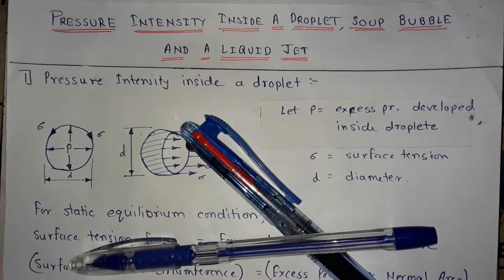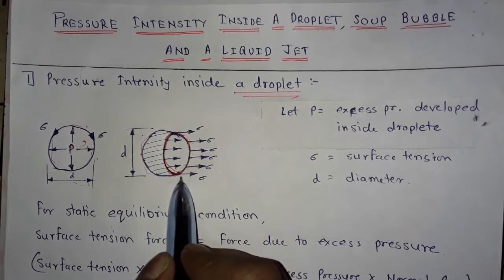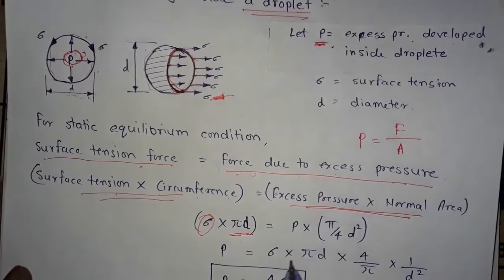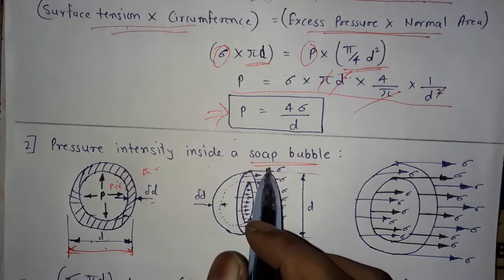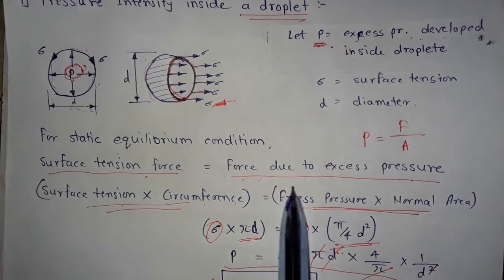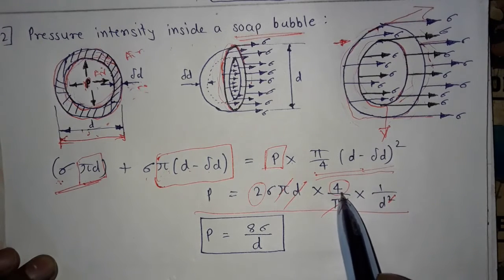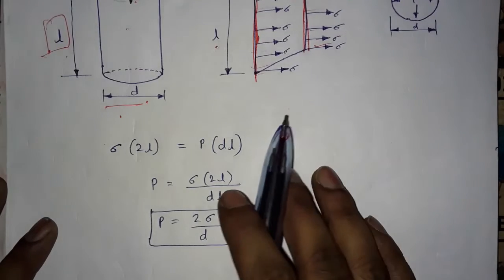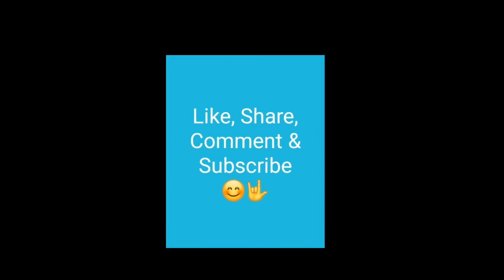Pressure Intensity Inside a Droplet, Soap Bubble & a Liquid Jet | Fluid Mechanics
Hello Friends. Welcome!!!
The video explains you how surface tension & excess pressure acts on a droplet, soap bubble & liquid jet. Also explains how to derive equation for excess pressure for all the cases.